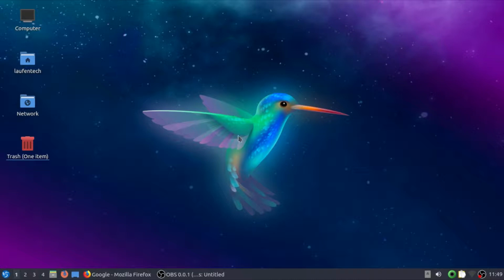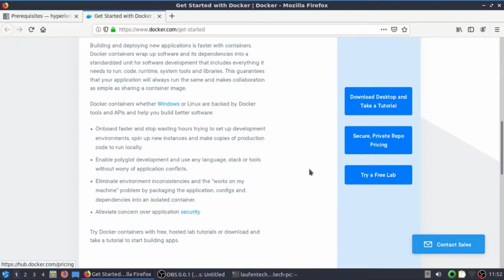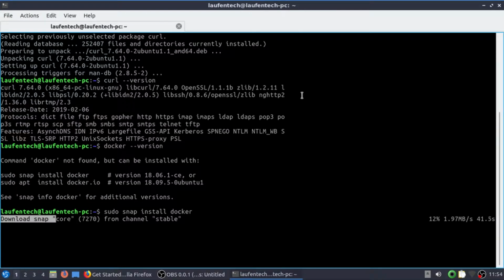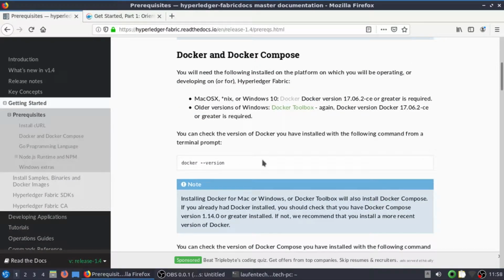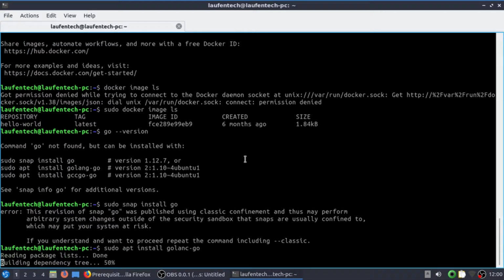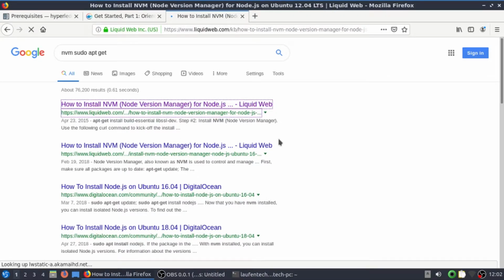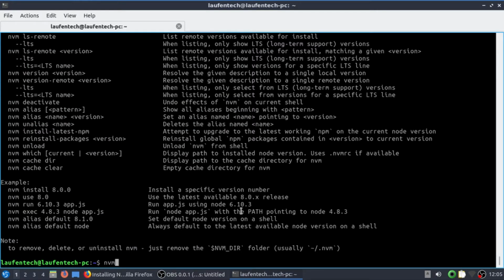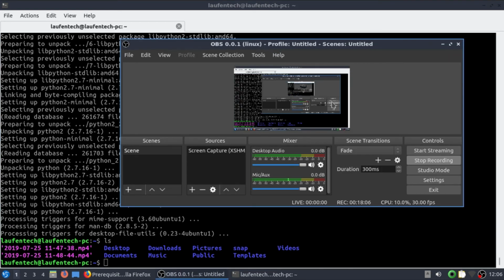HyperLedger Tutorial Part 1 - Prerequisites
OS: Lubuntu 19.04
Laptop: 8 year old lenovo